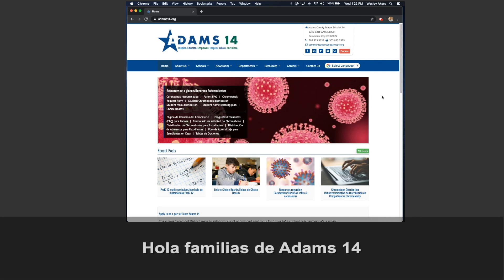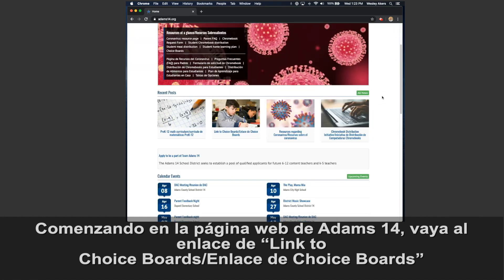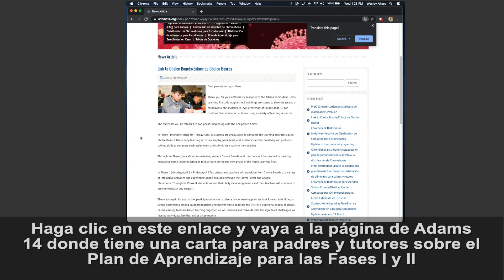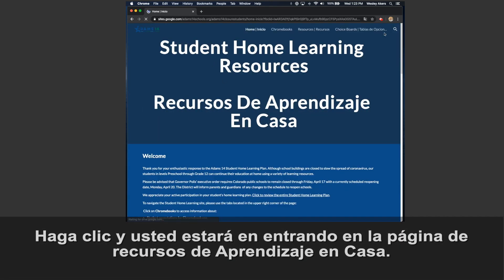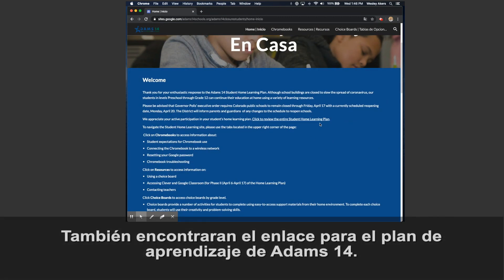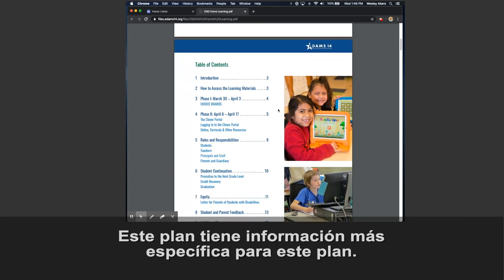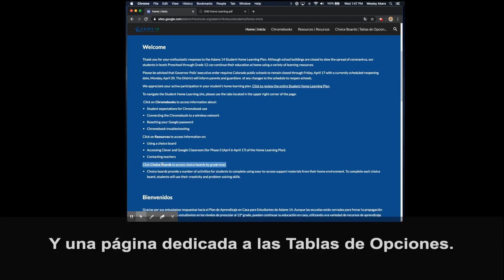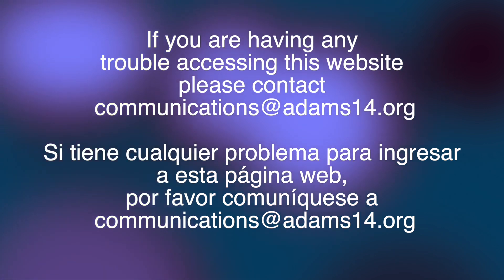Home Learning Website Tutorial / Tutorial en Pagina Web de Aprendizaje en Casa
Learn how to navigate from the adams14.org homepage to the Student Instructional Resources website and where important student and parent information is located on the homepage. / Aprenda como navegar en la página de adams14.org al enlace de Recursos Instruccionales para Estudiantes y donde está la información importante para estudiantes y padres en la página principal.